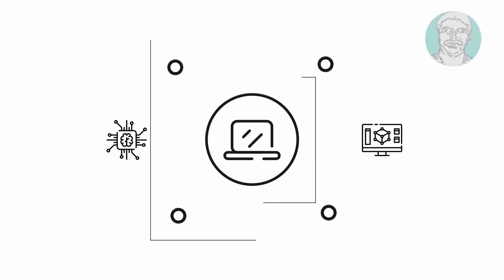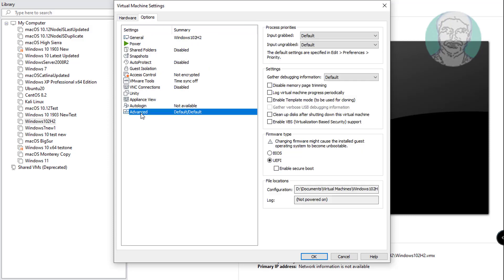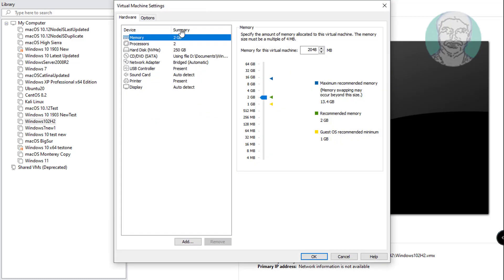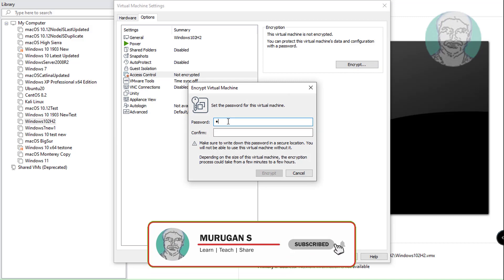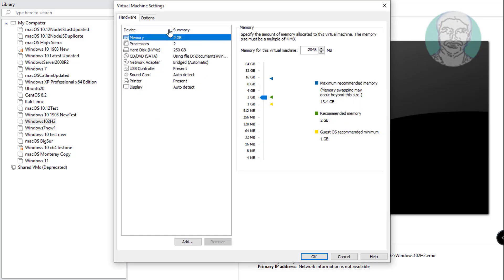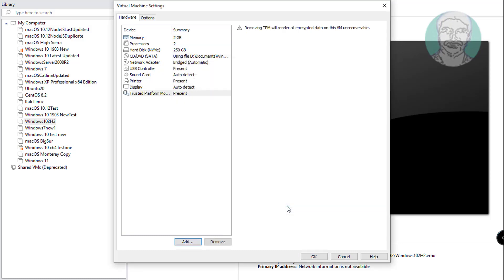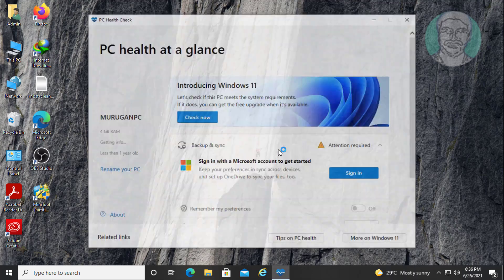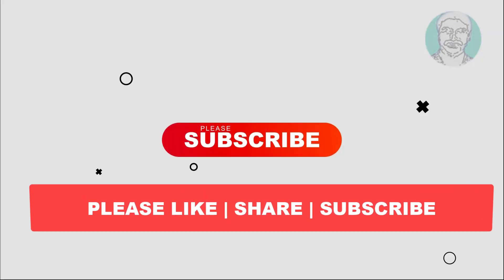How To Enable TPM 2.0 and Secure Boot In VMware || How To Check Windows 10 PC Supports Windows 11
This Tutorial Helps to How To Enable TPM 2.0 and Secure Boot In VMware || How To Check Windows 10 PC Supports Windows 11